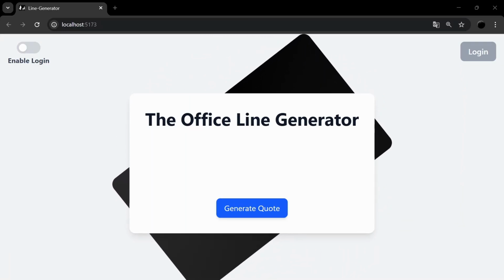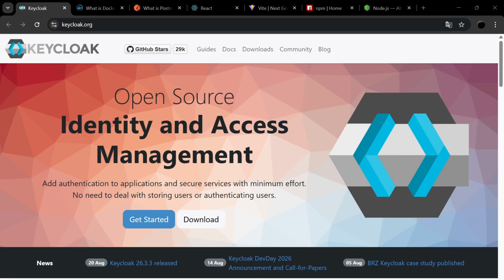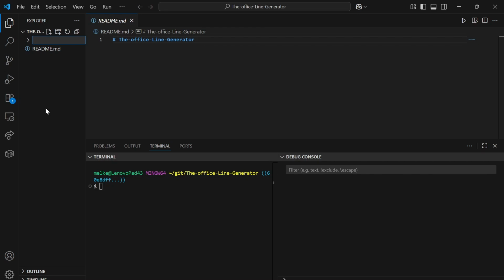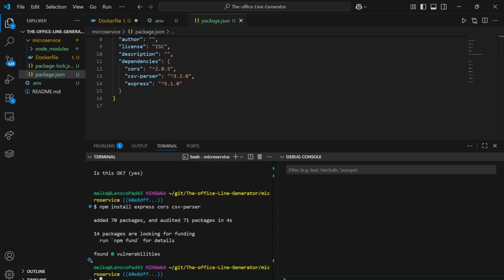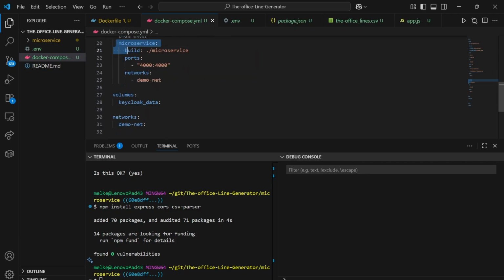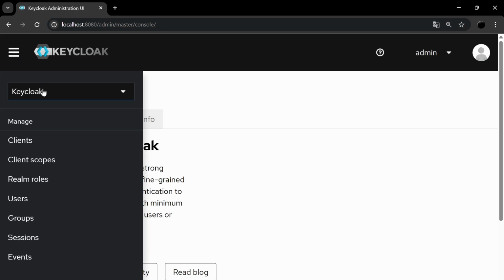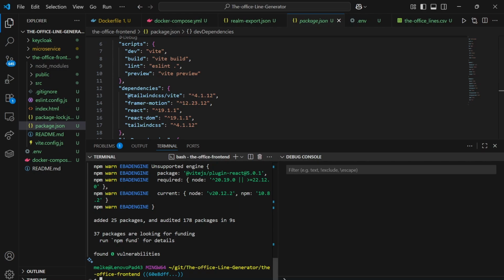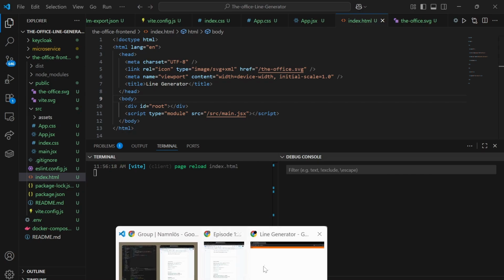Episode1 The-Office Line Generator | React + Keycloak Project Walkthrough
This is the first episode of the coding project "The-Office Line-Generator"

This app generates random lines from The Office, includes authentication with Keycloak, and features a responsive React frontend.

What you'll learn from this project:
- Setting up a Keycloak server with Docker
- Building a microservice API
- Creating a React frontend with role-based authorization
- Tips for responsive design and accessibility

 ## Dependencies used
 Backend:

Follow along this series to see more project walkthroughs and coding explanations!